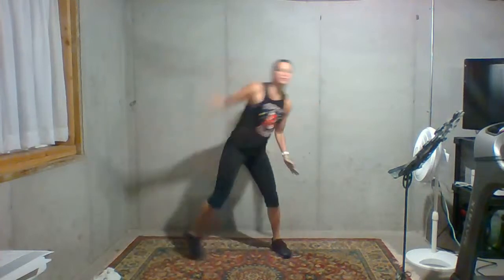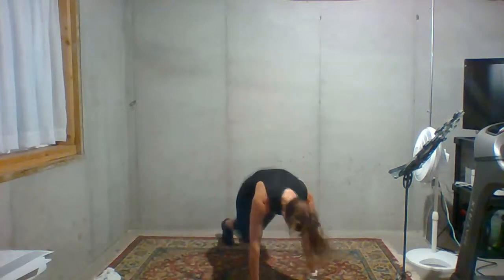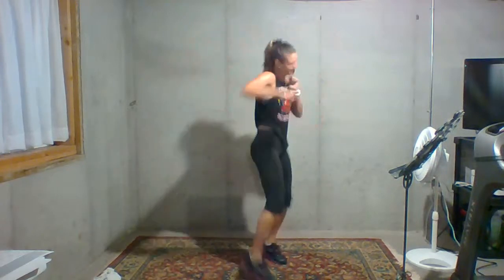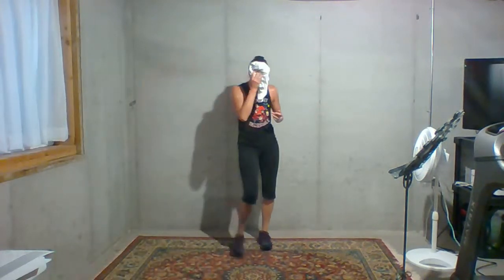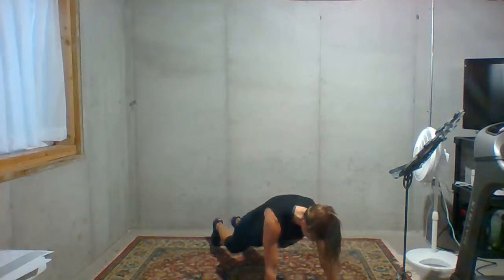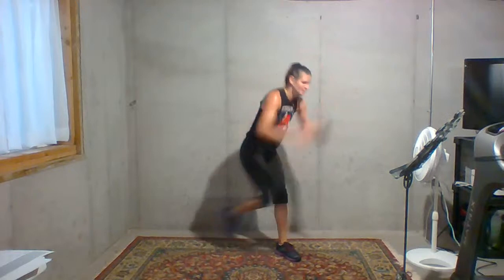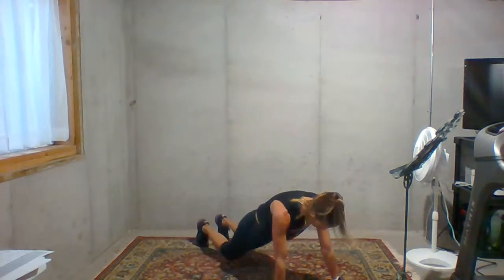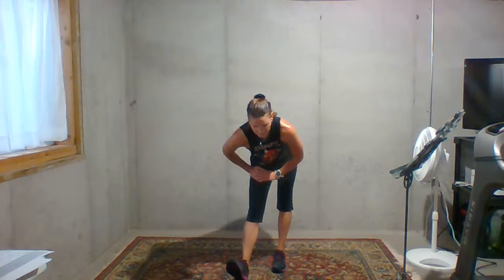Kickboxing with Kendra- Sept 15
A high energy,  heart pumping routine that is sure to challenge your cardiovascular system.